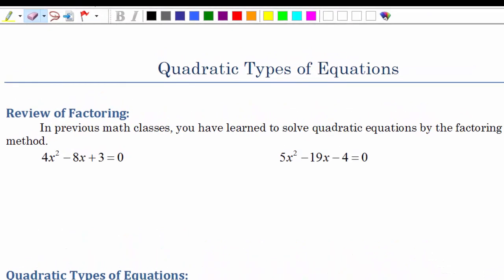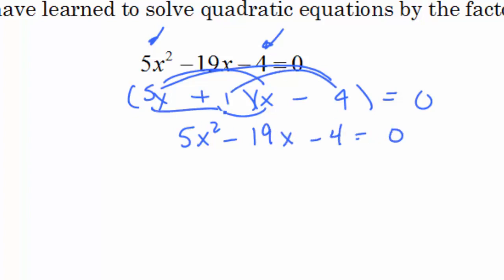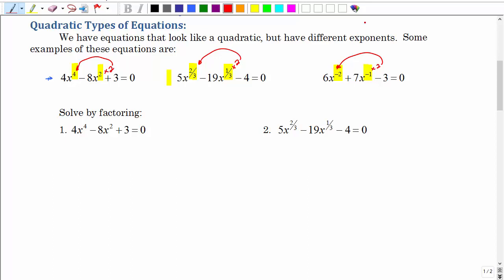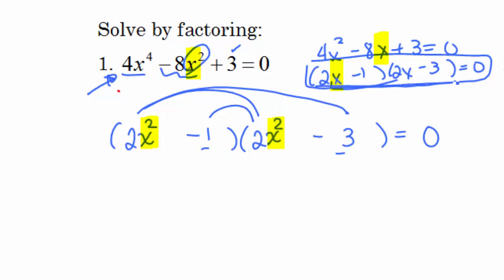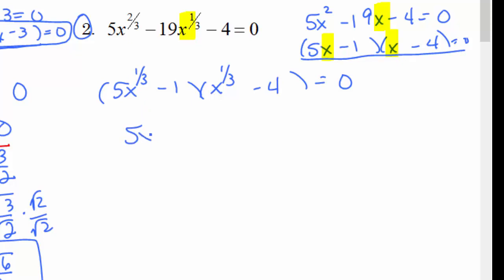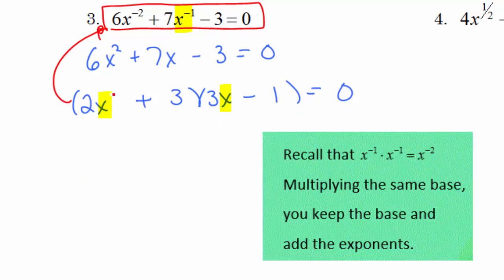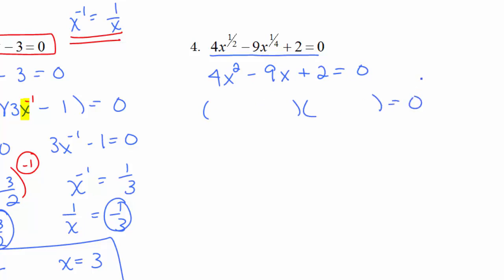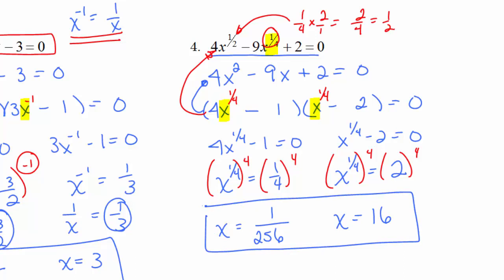Quadratic Types of Equations